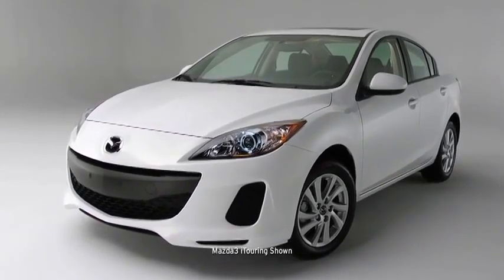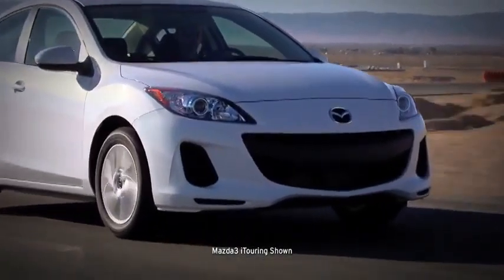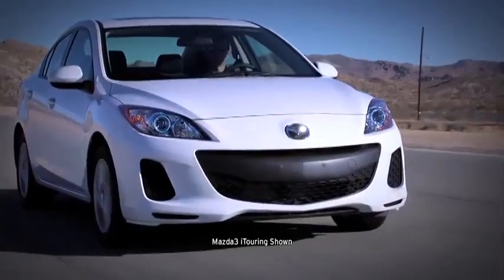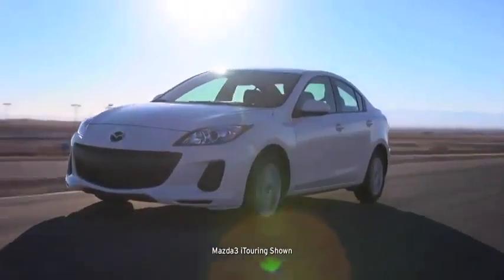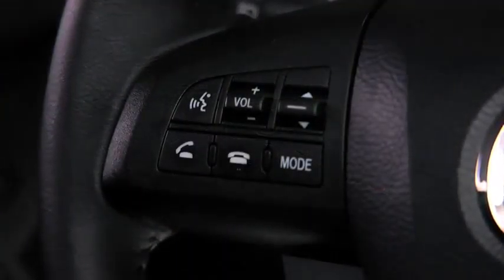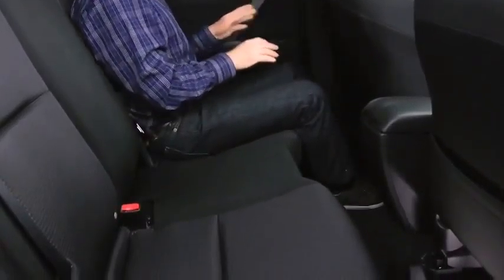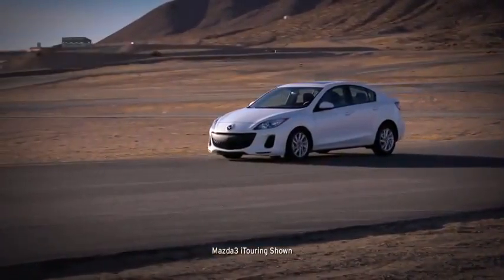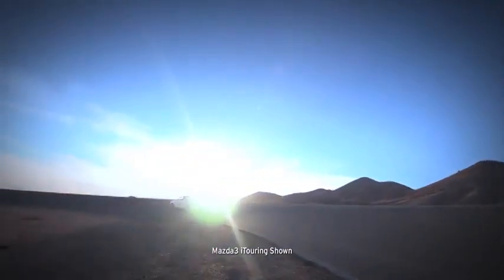2013 Mazda3 4 Door Sedan iSport Walkaround Mazda USA